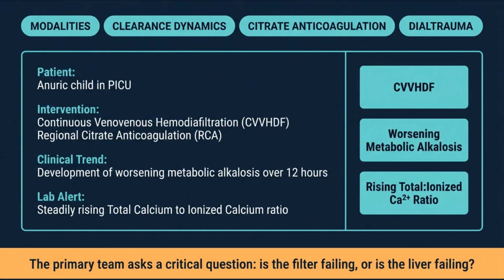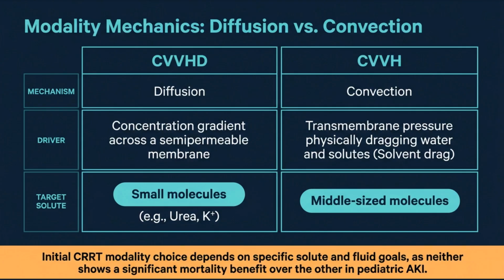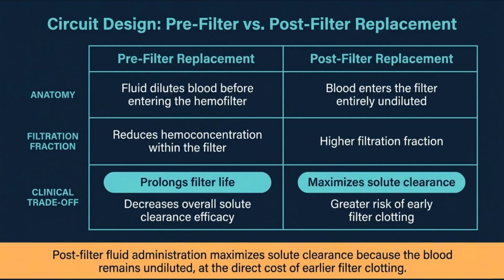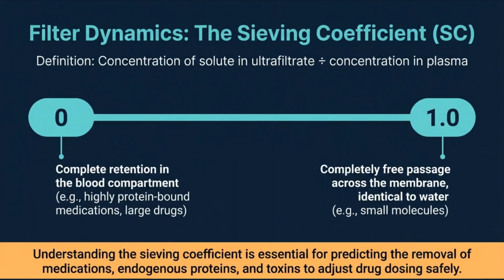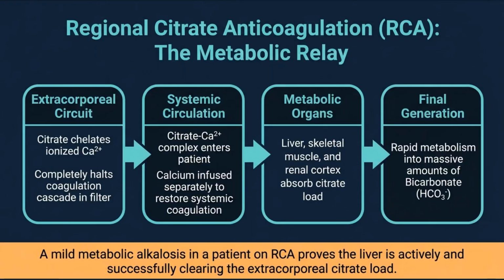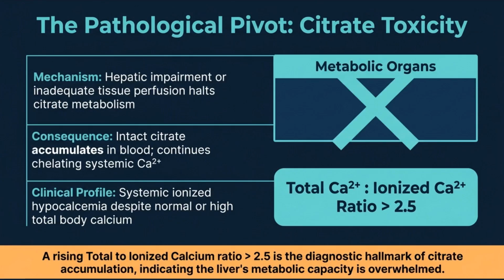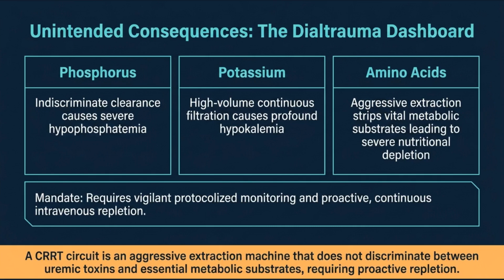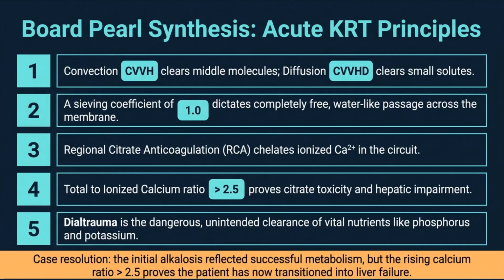Acute Kidney Replacement Therapy: Indications, Modality, Prescript… | Peds Nephro Boards Review EP15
Pediatric Nephrology Board Review — Acute Kidney Replacement Therapy: Indications, Modality, Prescription, and Safety

This is Episode 15 of the 35-part Peds Nephro Boards Review series from APPNA Pediatrics, aligned to the ABP pediatric nephrology content outline.

Review acute kidney replacement therapy including indications, modality selection, prescription formulation, and safety monitoring in unstable pediatric populations.

NephroPrep — Pediatric Nephrology Board Review is an ABP-aligned educational series. This program is for education only and does not replace clinical judgment, institutional protocols, current primary guidance, or specialist consultation. No patient-specific medical advice is provided.

Educational content only. This video does not replace current primary guidance, institutional protocols, specialist consultation, or patient-specific clinical judgment.